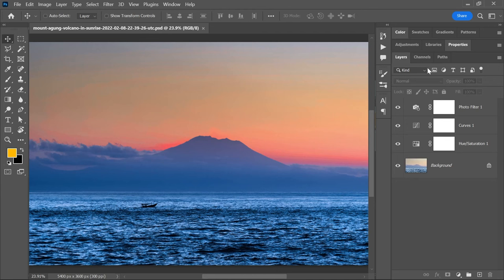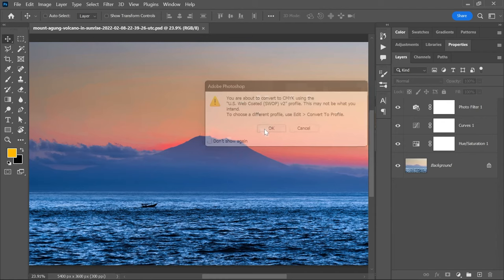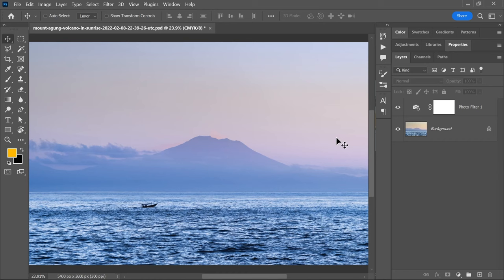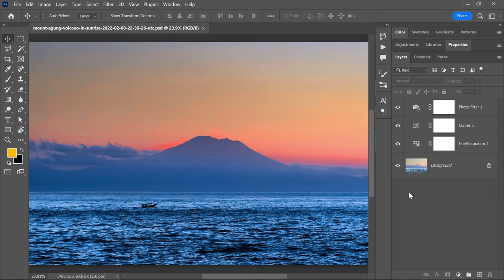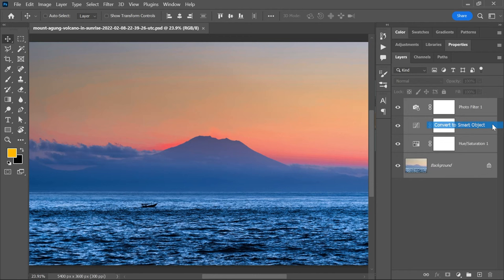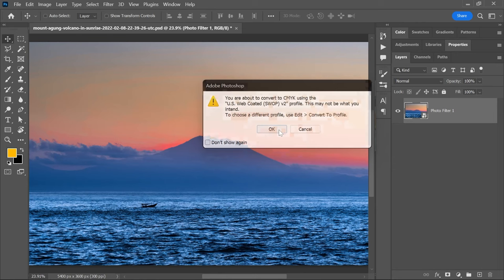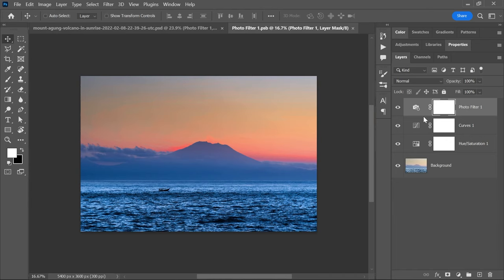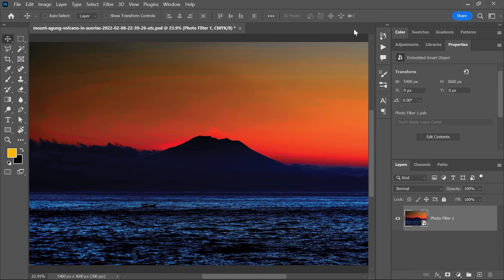Switching Between RGB & CMYK Removes Adjustments (SOLVED!) | Photoshop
Problem: you're trying to change the Color Mode from RGB to CMYK (or the other way around) without rasterizing the image. But when you do that, you lose some adjustment layers, and the colors drastically change.